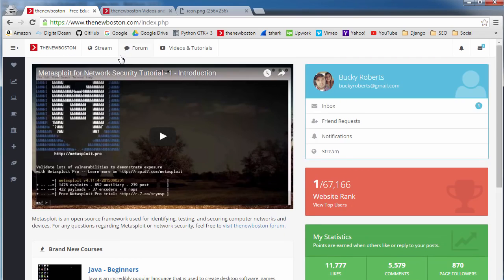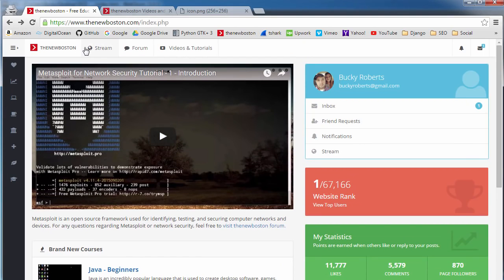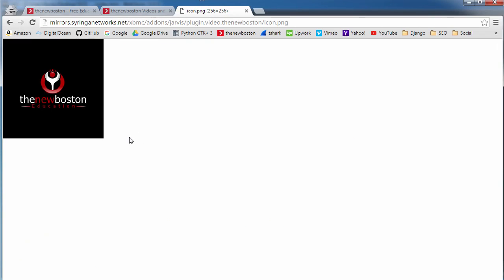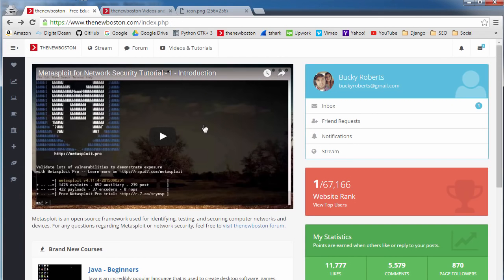SEO for Beginners Tutorial 3 How to Help Spiders and Crawlers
Idesign With Us is keen to give you a glance about our digital marketing technics and we will start with SEO Search Engine Optimization Idesignwithus.com - Web Design, Web Development Spiders and Crawlers